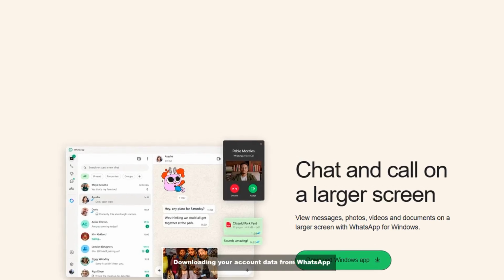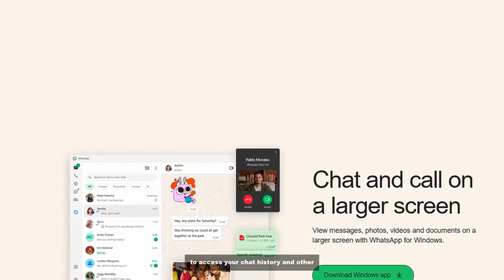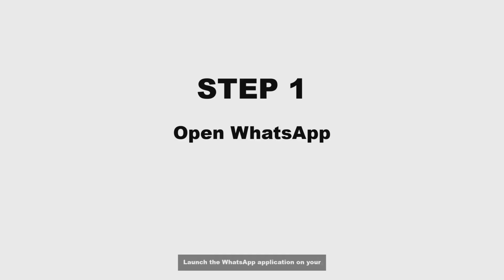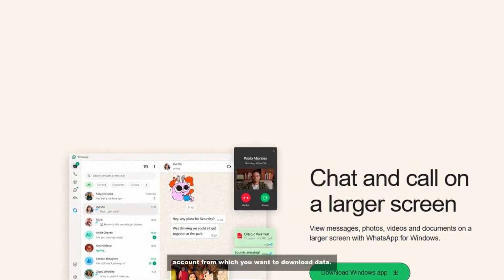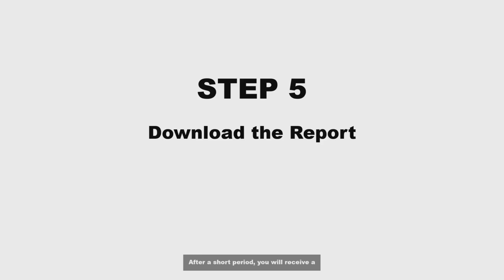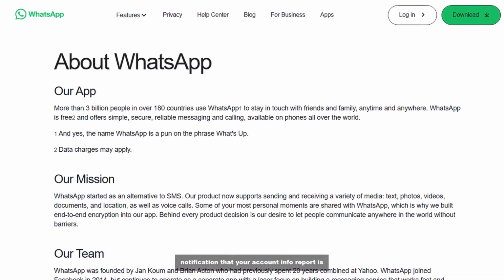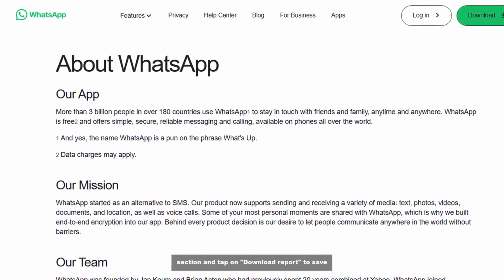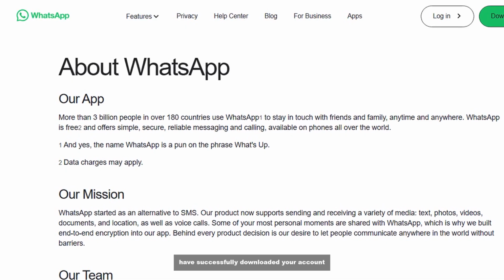How To Download Account Data From WhatsApp 2026 (STEP BY STEP)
In this video, we will guide you through the process of downloading your account data from WhatsApp in 2026, step by step. Learn how to access your data easily and securely, ensuring you have all the information you need.